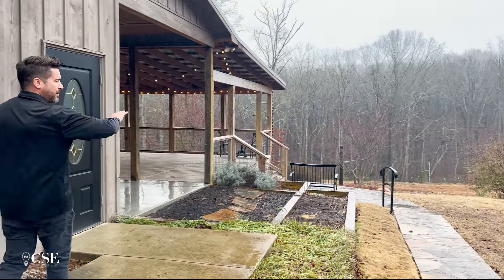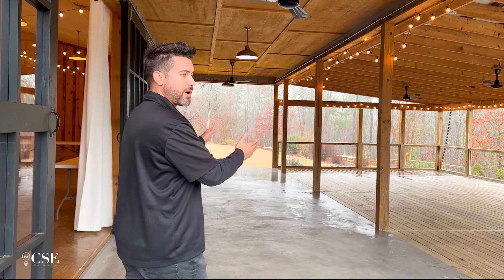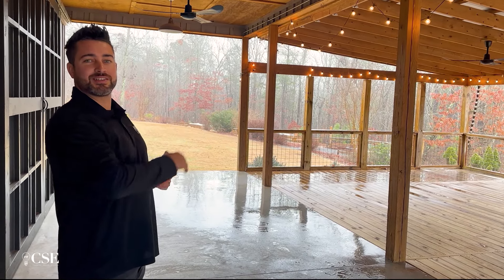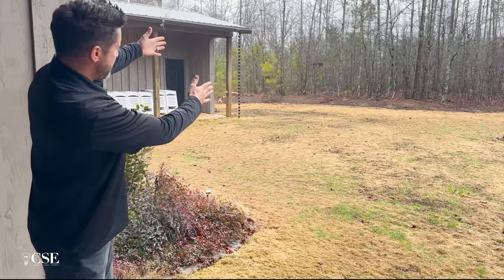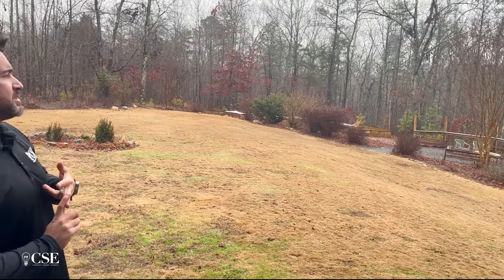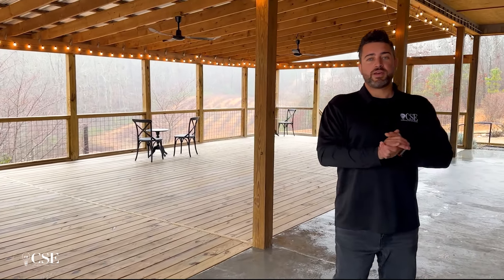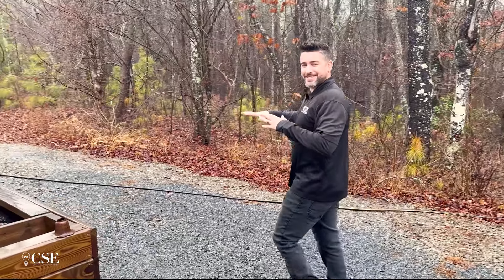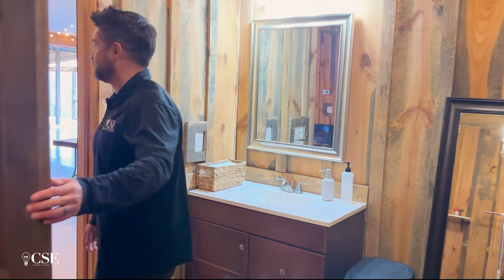Pleasant Union Farm Virtual Tour | The Venue RX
Pleasant Union Farm Wedding Venue:

1994 Pleasant Union Rd. Canton, GA 30114

If you are a new or wedding existing venue owner and want a professional team to operate and manage your venue business click here!

Thanks for checking out The Venue RX on Youtube. Where we document and share best practices for owning & operating profitable world class venues!